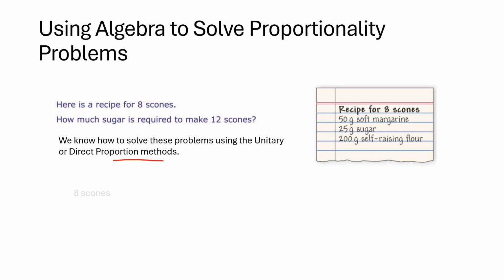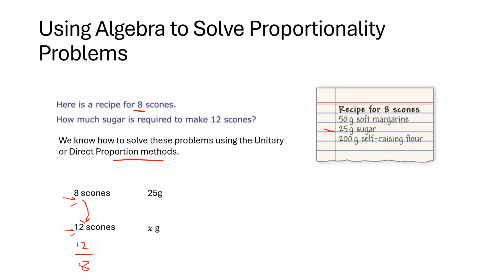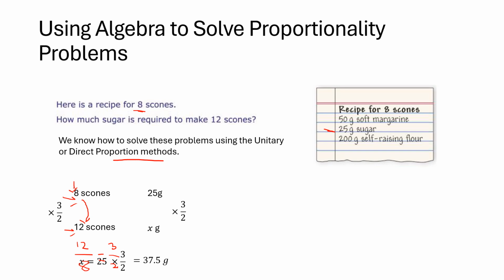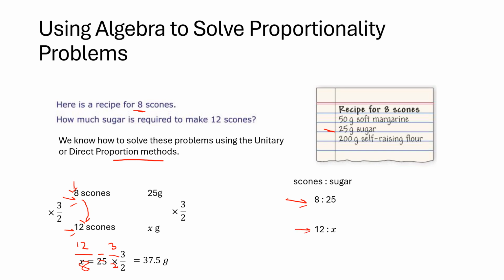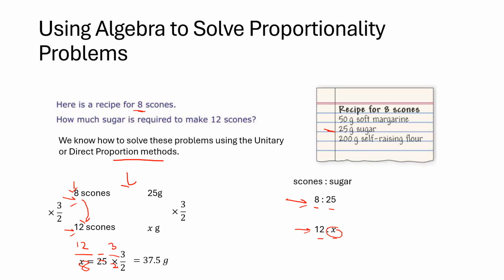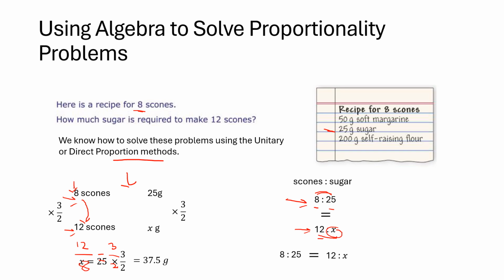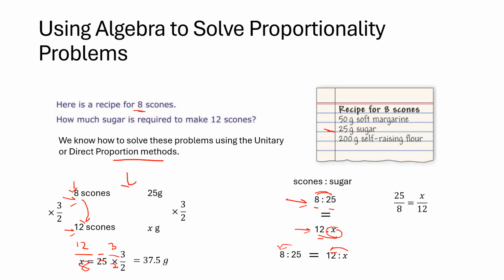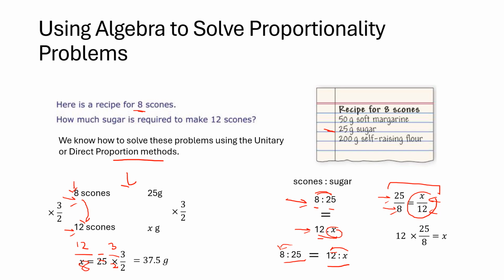2nd year KS3 Algebraic Proportionality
An example of Dr Robert Rayner teaching 2nd year (12-13 year olds) secondary school level Key Stage 3 level mathematics.